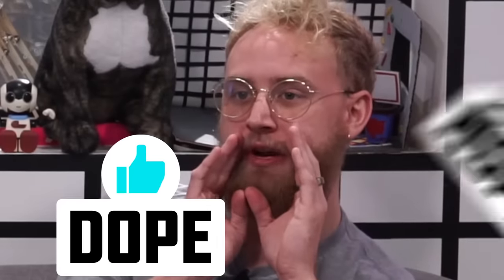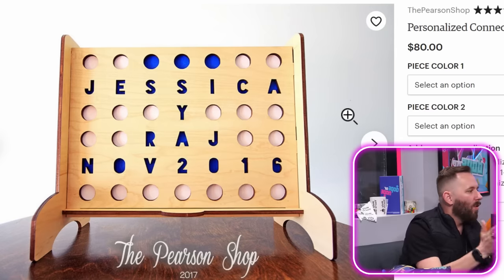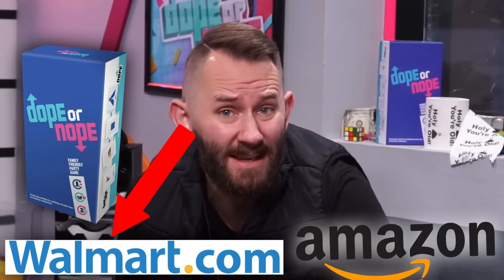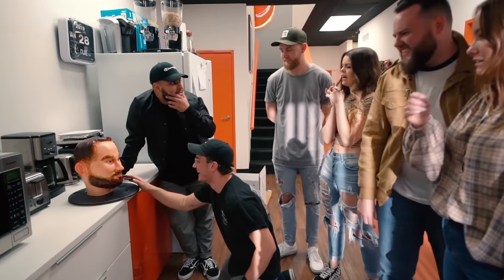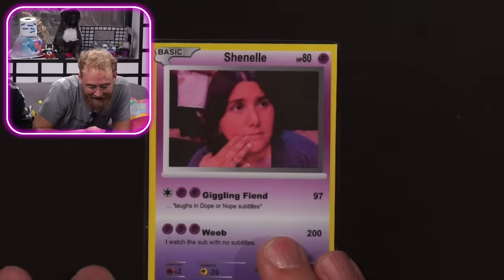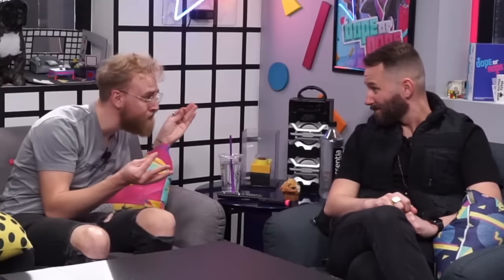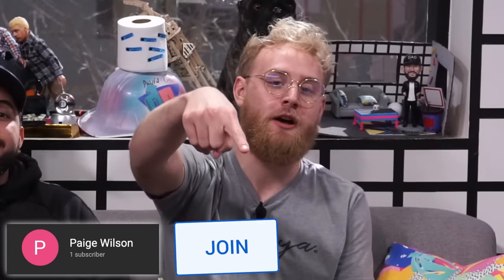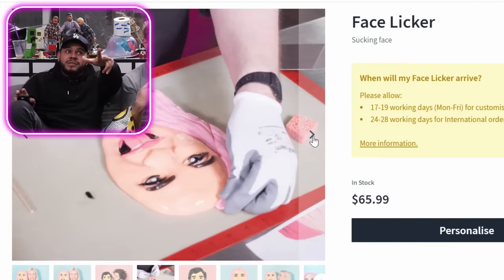Unboxing 10 Customized Products We Found Online!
Buy the DOPE or NOPE Card Game Here!! ➡
OR HERE!!

We're back at it with another sweet for you guys today, in which, you might ask, "What makes it so sweet?" Well, there are a couple of sweet treats along with three of the sweetest guys you'll probably ever meet *cough cough*. All jokes aside, we're reviewing 10 customize products and boy oh boy do we continue to surprise ourselves with the cool but absurd products we find to customize!

P.s. Let us know what you thought about that giant cake of Matthias! lol